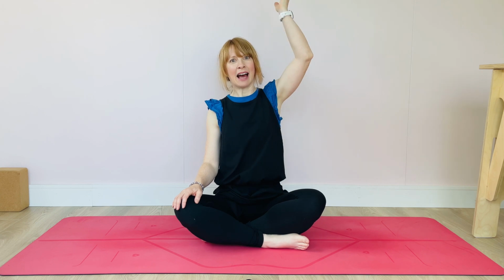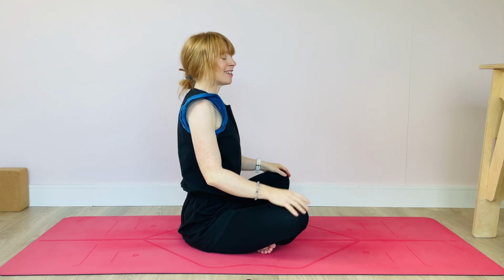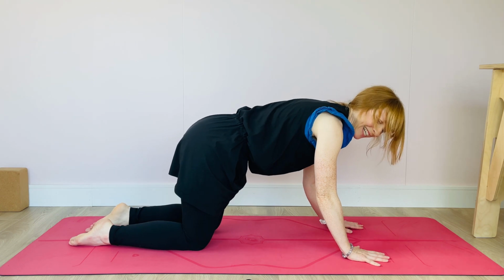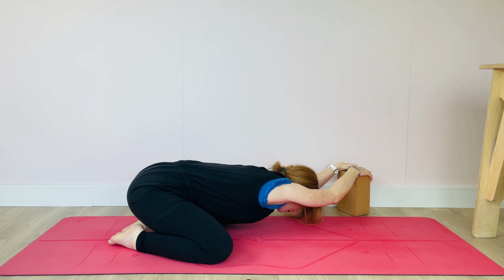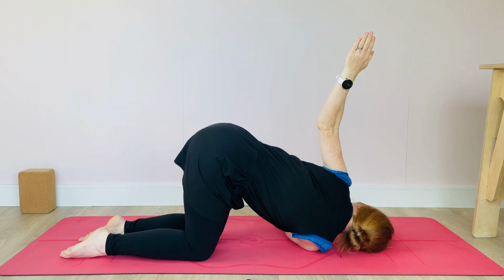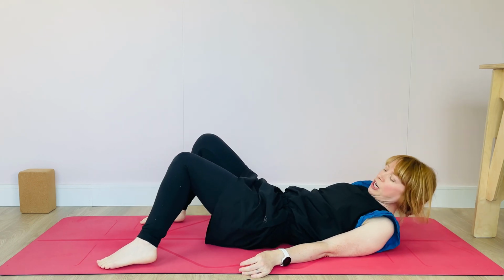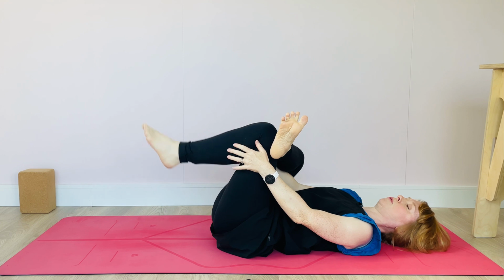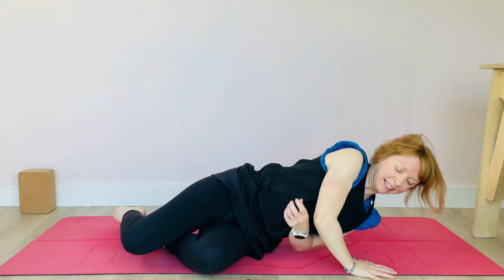Easy Gentle Yoga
Join me for this Easy Gentle Yoga class which is designed to cultivate deep and even breathing to leave you feeling relaxed and balanced.  This series is suitable for all levels, including beginners.  I hope you enjoy this class and you'll join me again.

My classes are suitable for all ages and all abilities.

Let me know  how you feel after this video.  I really love hearing from people who watch my videos, so please get in touch.  I'd love to hear from you.

Ciara